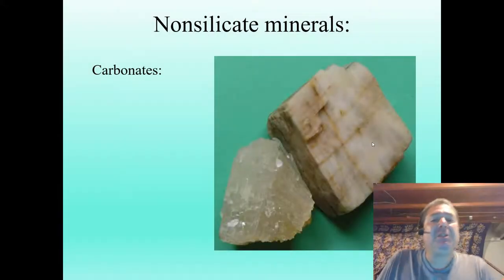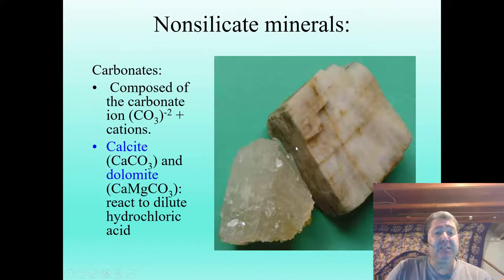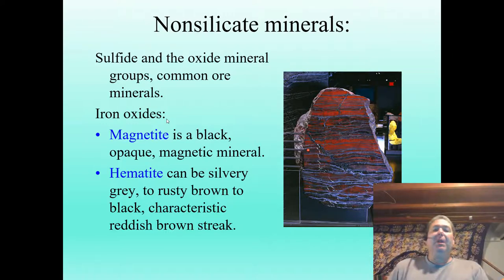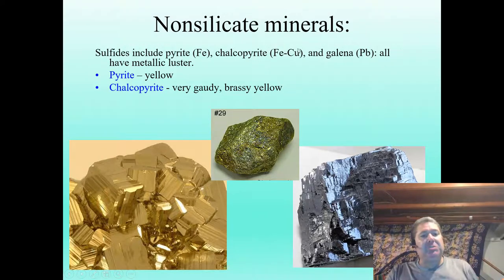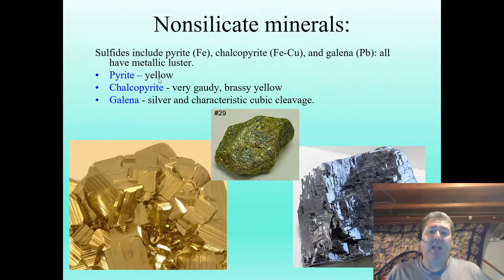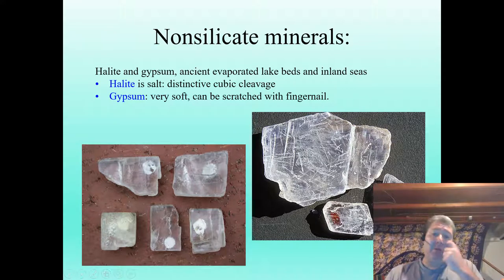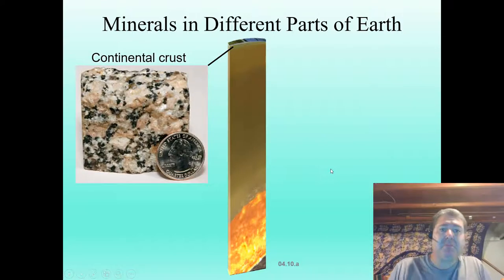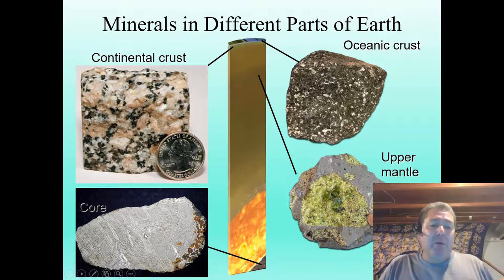Non silicate minerals